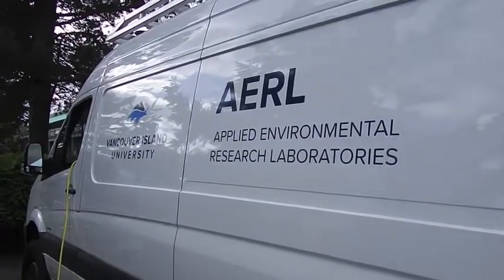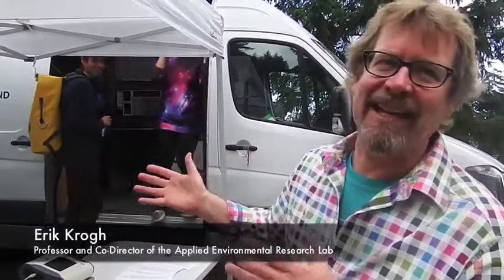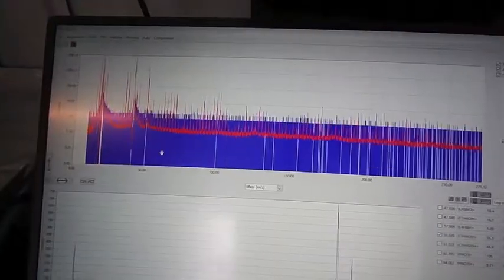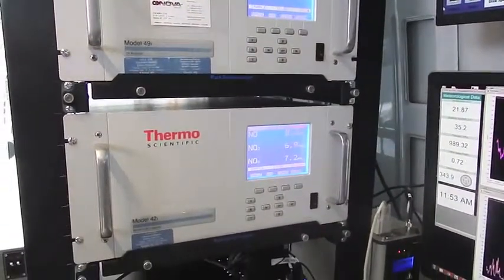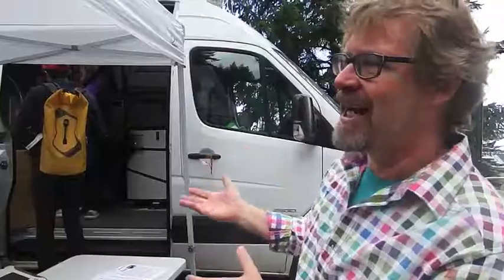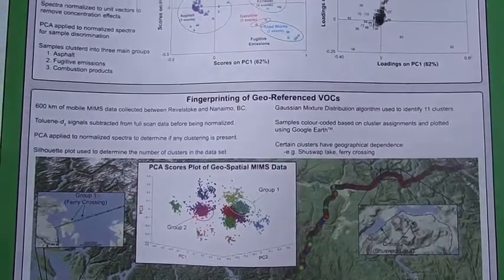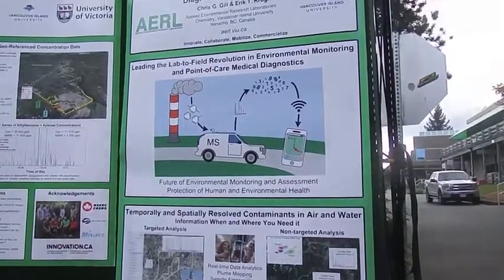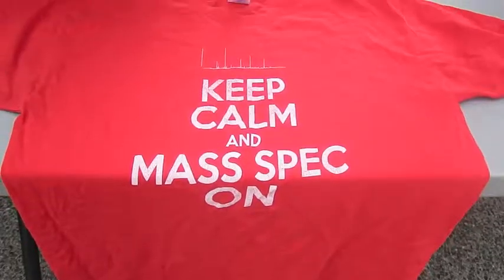VIU- Mobile Mass Spectrometry Lab